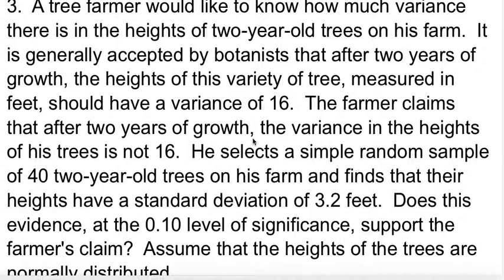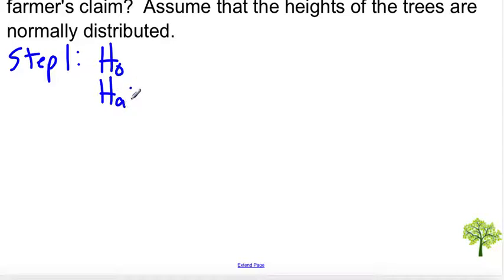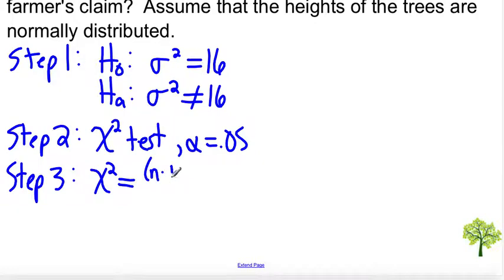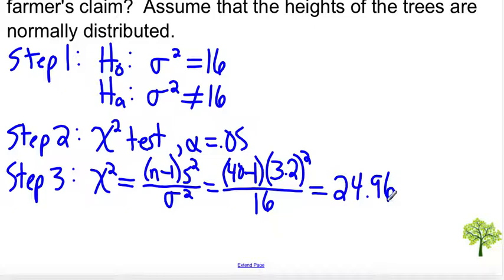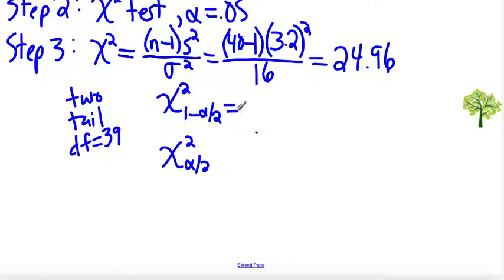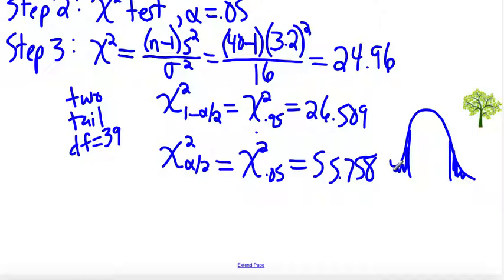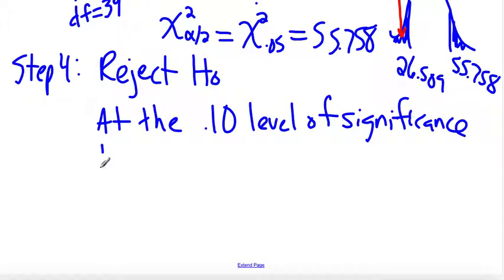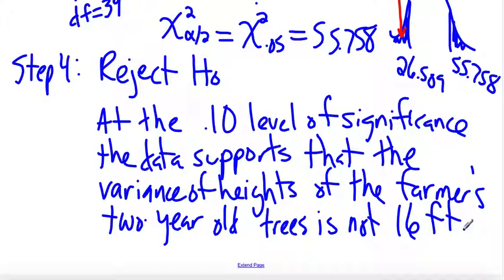Stats Lesson 10.5 Clip #3